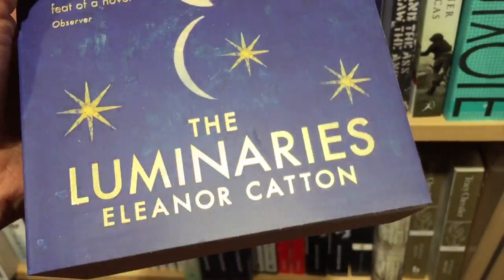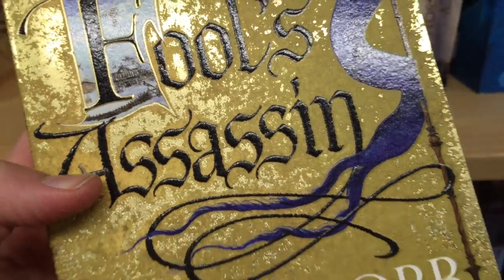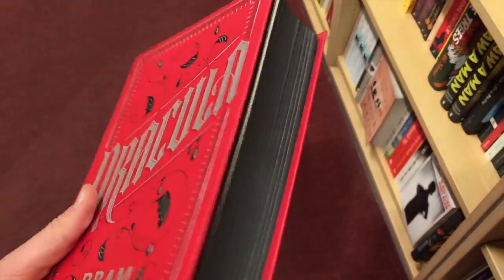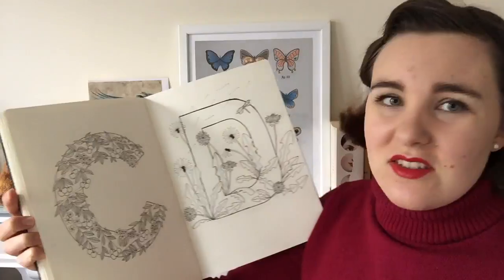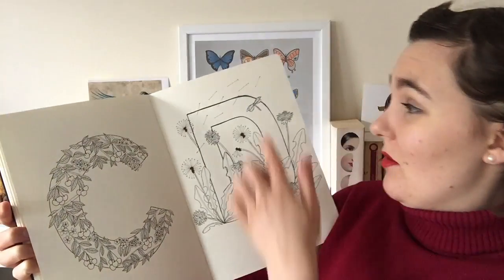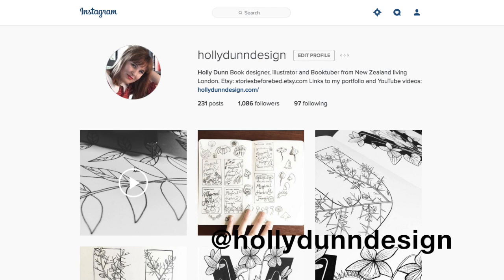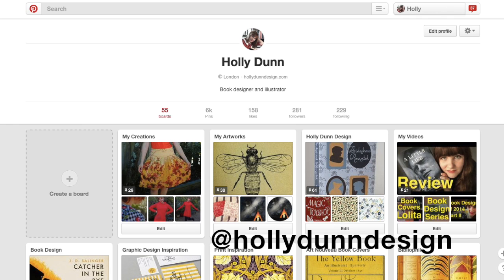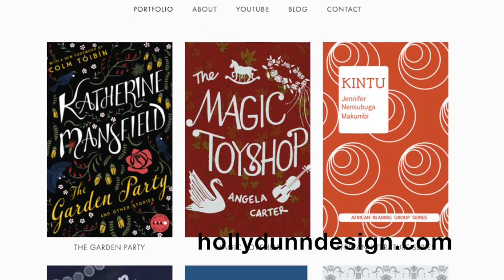Welcome to Holly Dunn Design | Channel Intro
Welcome to Holly Dunn Design, formerly Library at the Edge of the World.